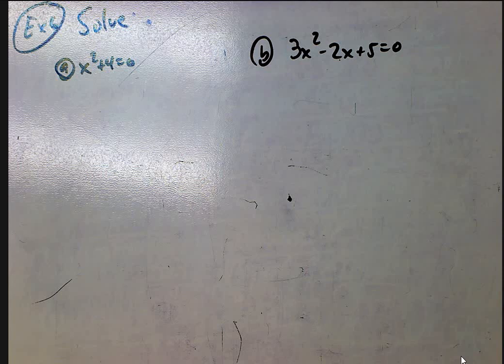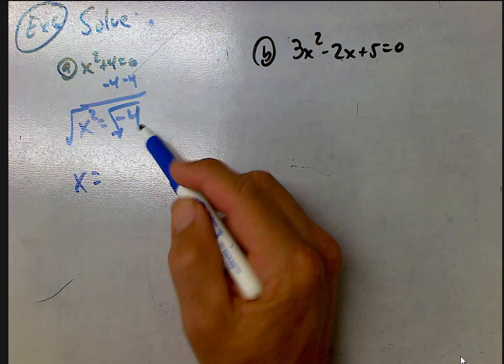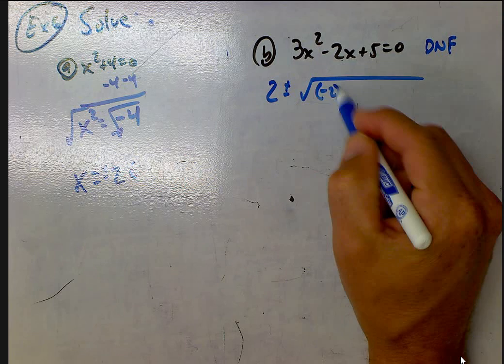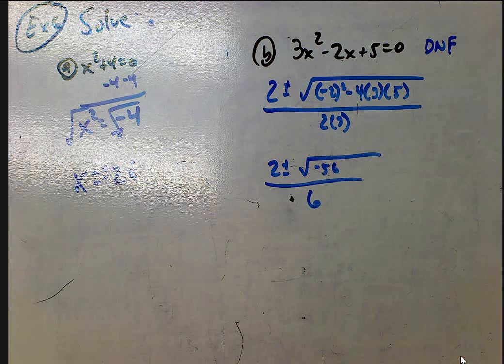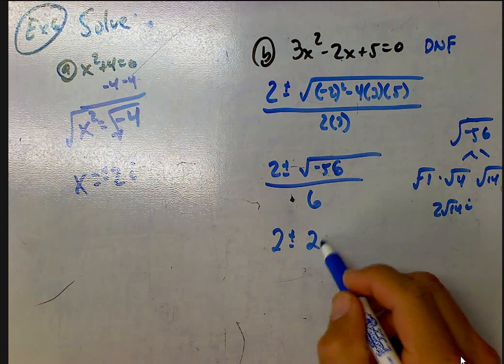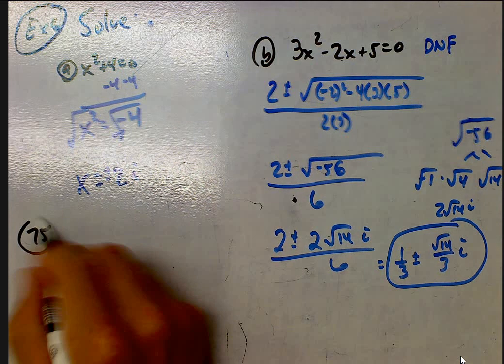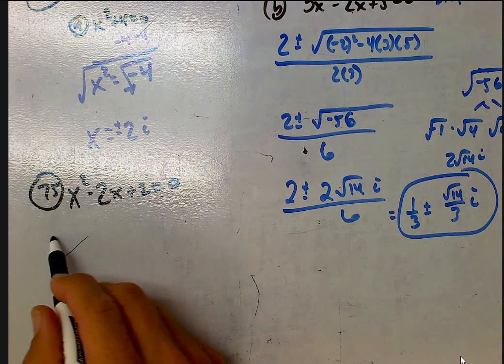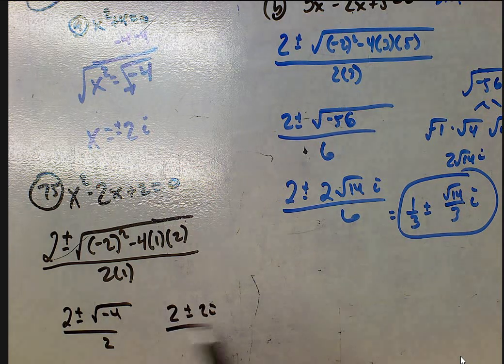precalc 2 4 example 6